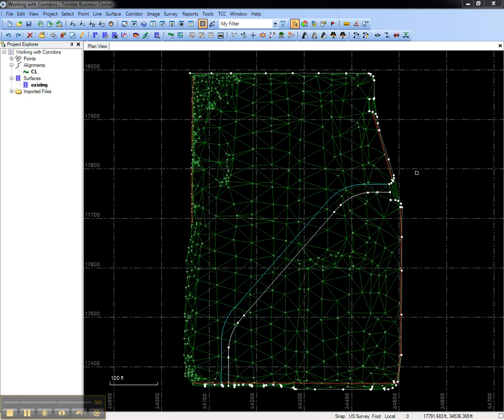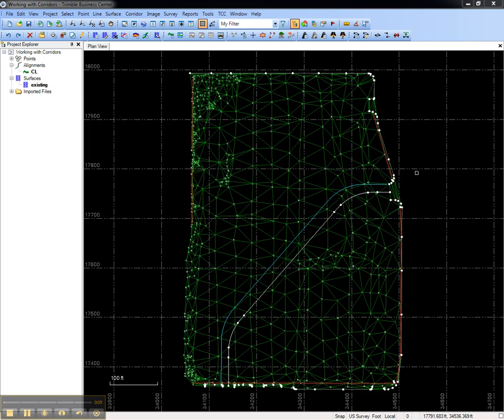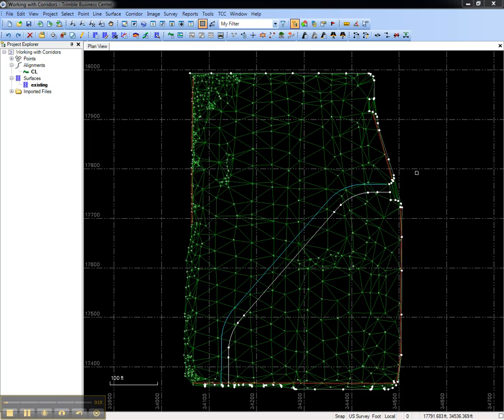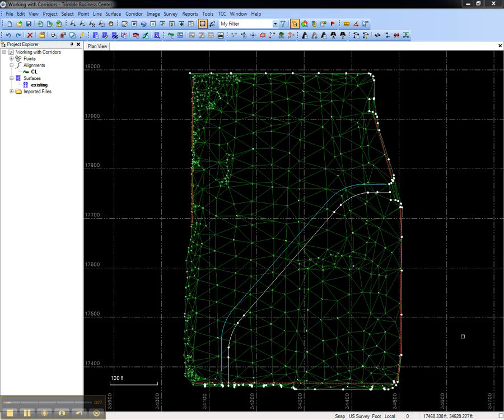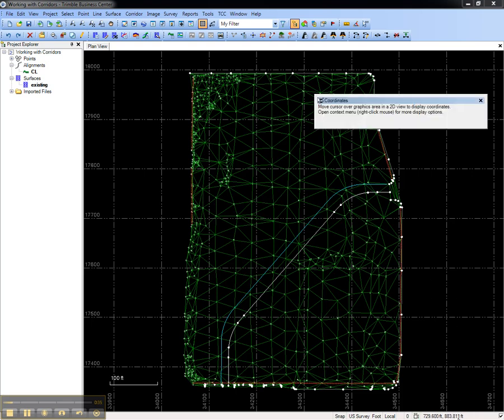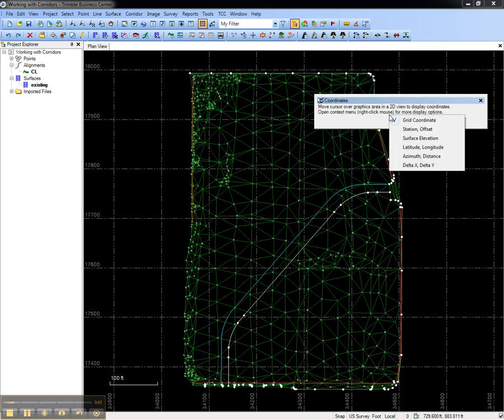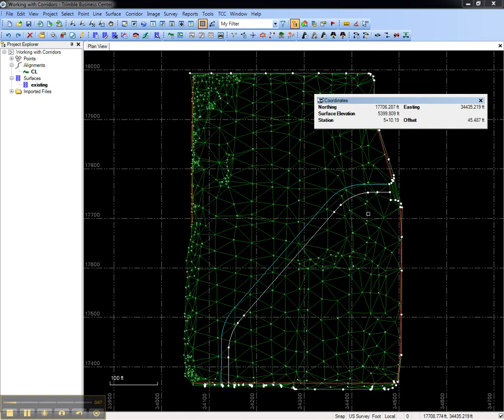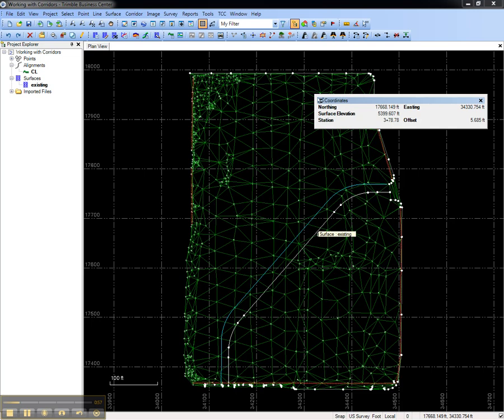Display Station and Offset for Curser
Learn to display the dynamic station, offset, and surface-elevation for the curser in TBC's plan view. *Ciew in HD*